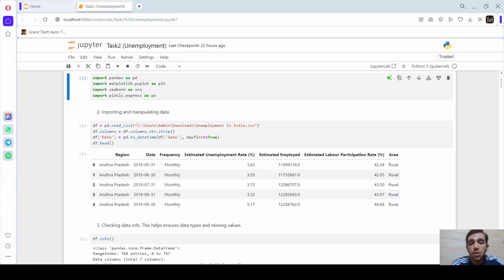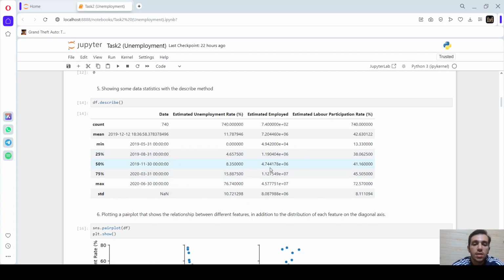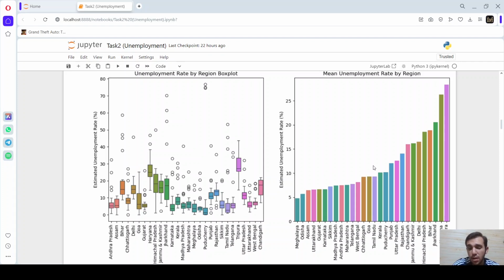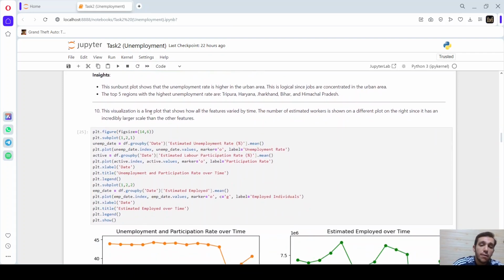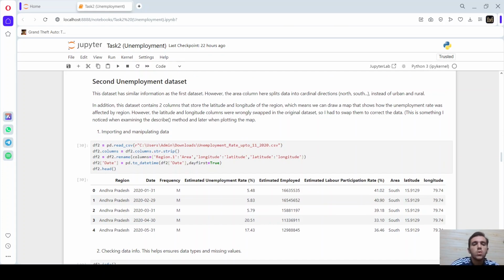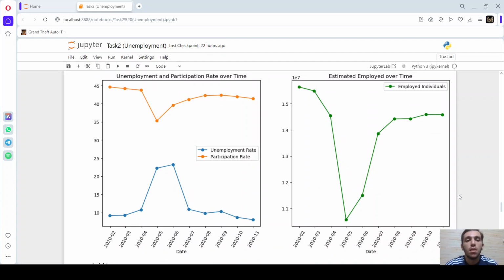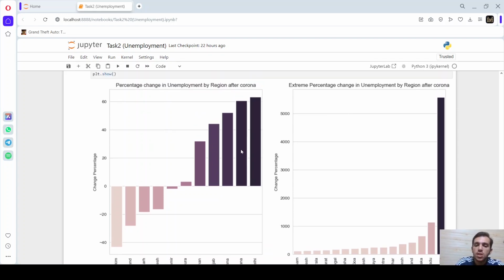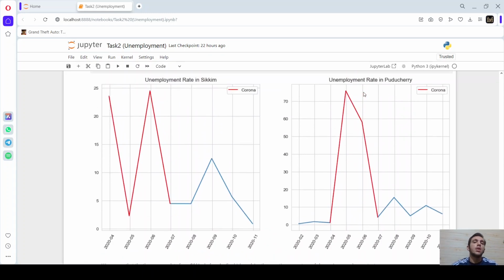Unemployment Dataset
Hi everyone. I am sharing my experience working with some datasets.
In this video, we'll be going through the unemployment dataset, where we'll explore how the Covid-19 lockdown affected the unemployment rate in India